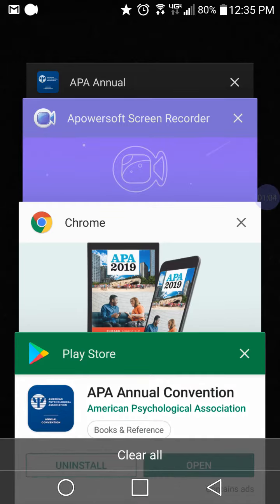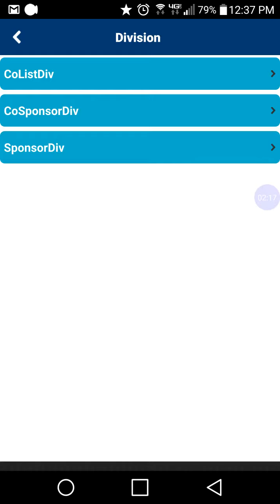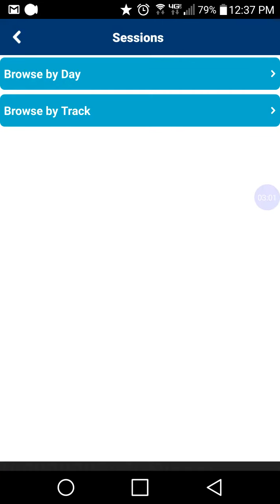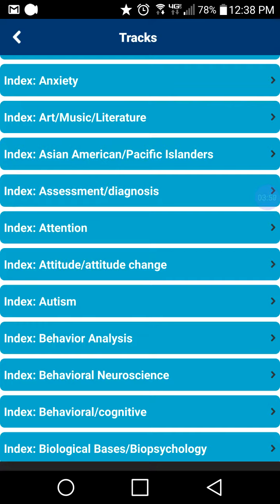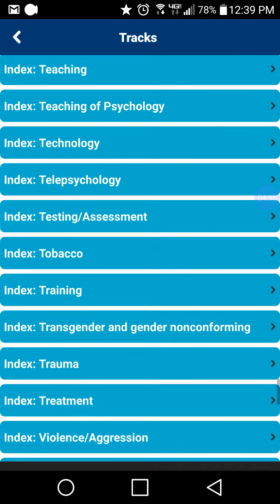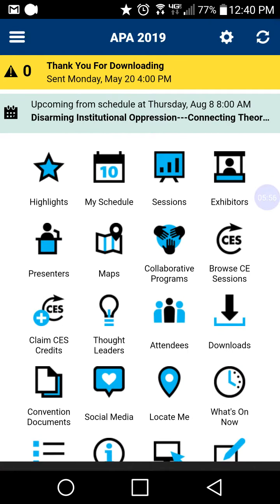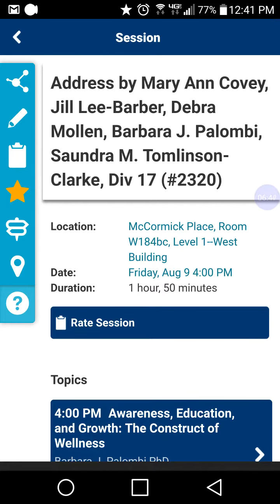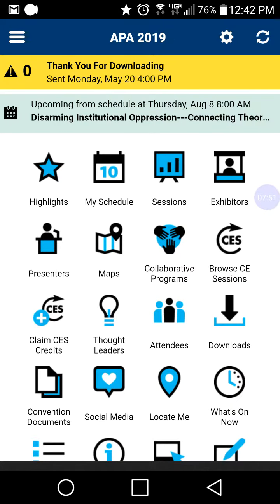APA Annual Convention App - Download & Use the American Psychological Association Conference App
Dr. Hammer explains how to find, download, install, and use the APA Annual Convention App.  This App can be installed on Android and Apple smartphones via Google Play Store or Apple Store.  It helps you find convention symposia, poster sessions, keynote addresses by Day/Time, Division sponsoring the programming, or by Track/Topic.

Clickable Table of Contents for this video:
0:15 Where to download the App
1:04 Booting up the App
1:24 Browse Sessions using the App
1:30 --Browse by Day
2:08 --Browse by Division--CoListDiv--By Subdivision--Pick the Division of interest
3:19 --Browse by Track
5:20 Starring/favoriting/saving a session
5:57 My Schedule (where your saved sessions will show up)
7:10 Information about a given session
8:05 Other Convention Resources to Check Out

For an in-depth overview of how students can make the most of attending the American Psychological Association's Annual Convention, check out my "Tips for a Successful APA Convention" tutorial:

But if you're looking for a quick 15-minute top tips version of that tutorial, check out my "Top 10 Tips for Prospective PhD Students Attending the APA Convention" video instead: